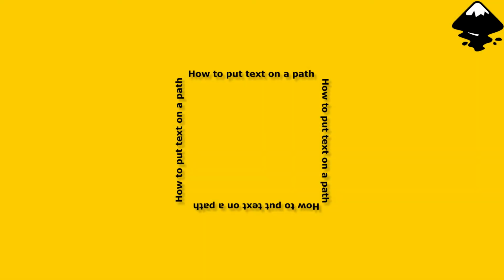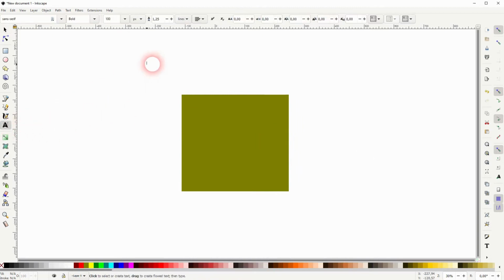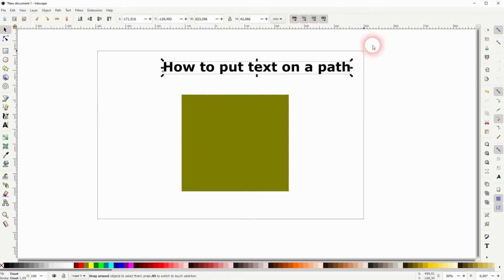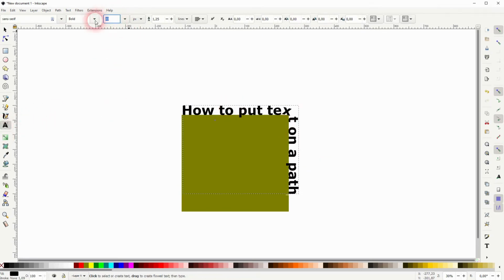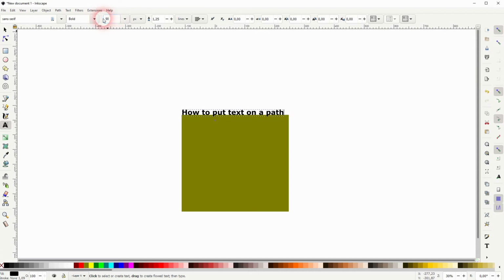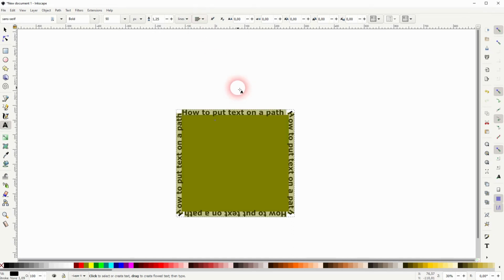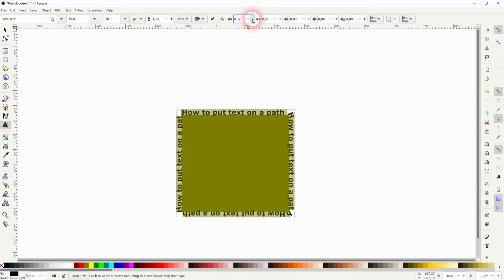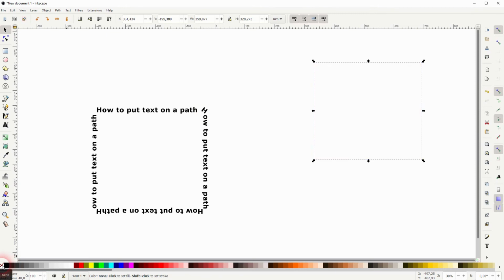How to write in a square in Inkscape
In this tutorial I'll show you how to write on a sqaure and other obejcts in Inkscape.